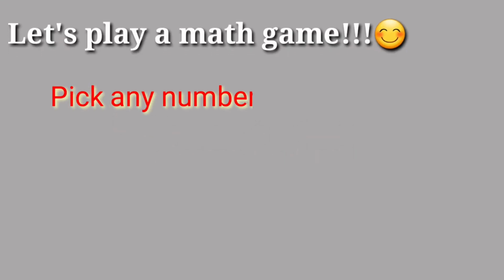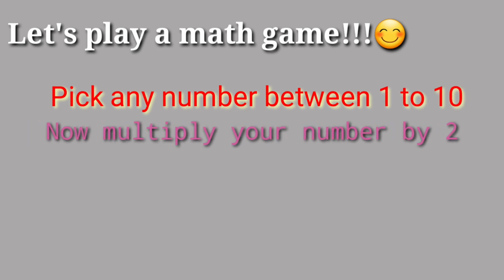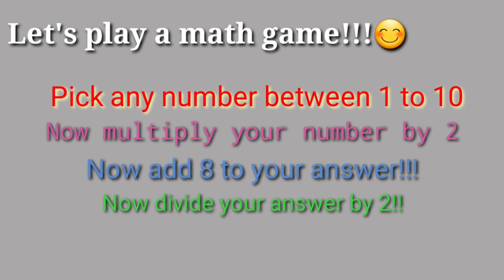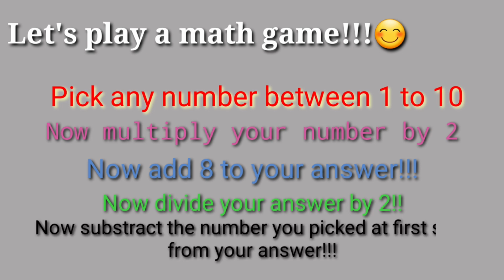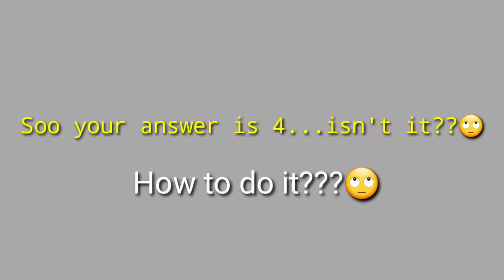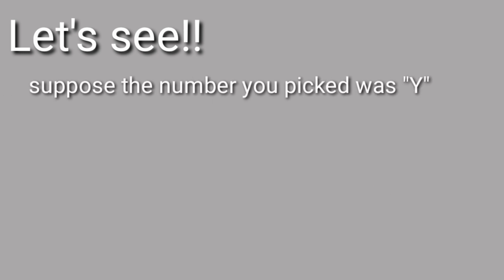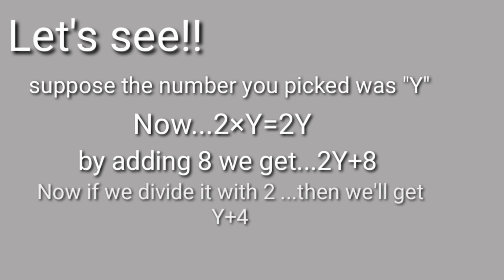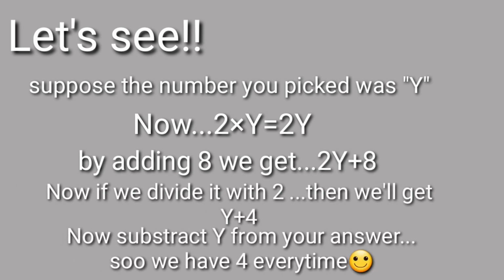Fun with function!!!😊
An easy math trick ...that you can play with your friends!!! Really it's cool!!!